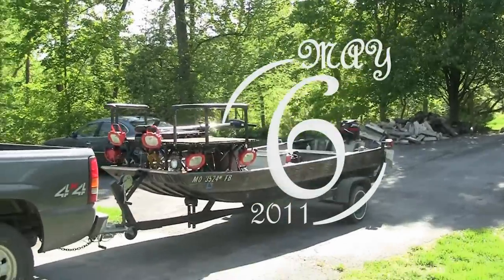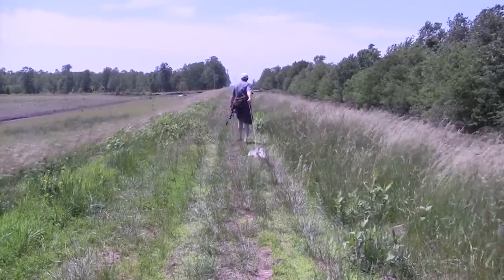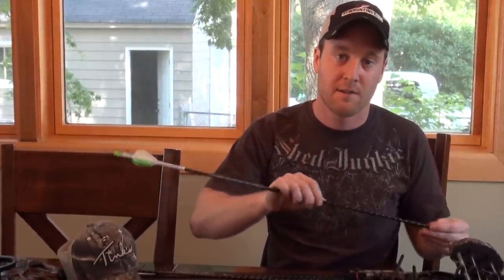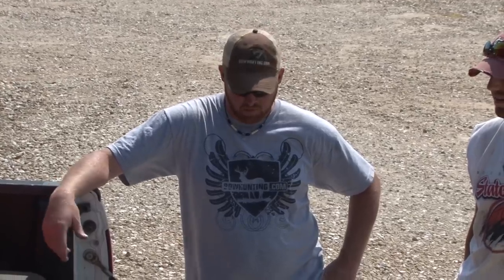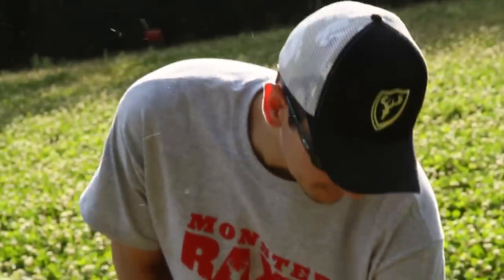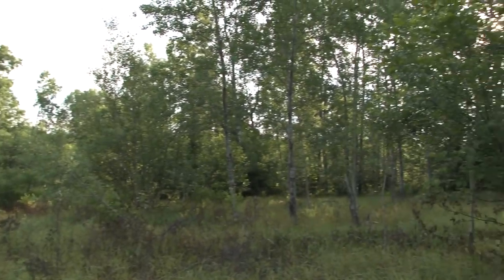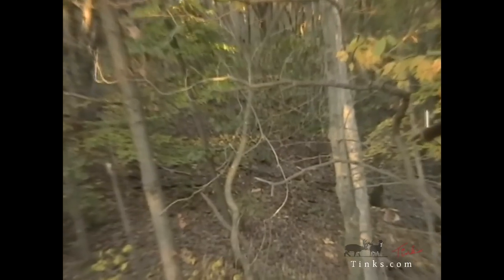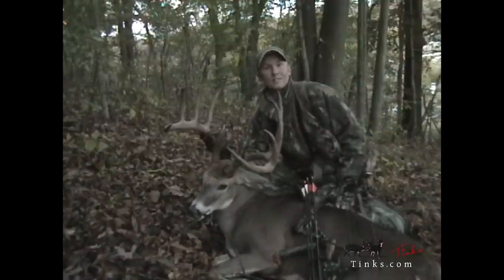Bowhunt or Die - Season 02 Episode 04: Pre-Season Preparations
The Bowhunting.com Staff continues preparation for the upcoming season which includes tuning our Mathews bows, hanging our Lone Wolf stands and dreaming of monster bucks!